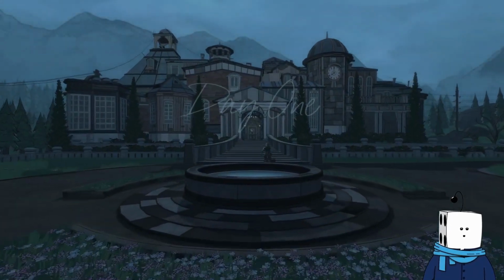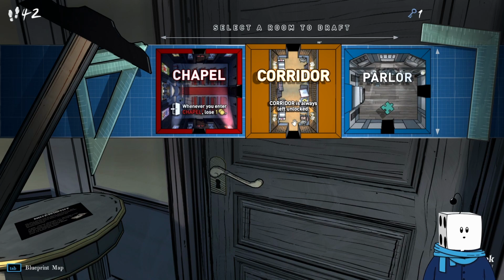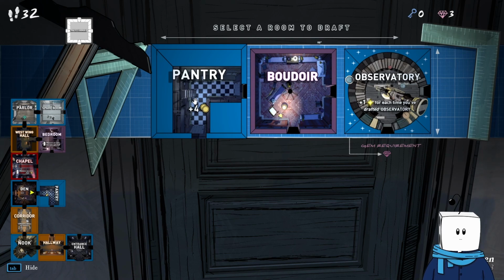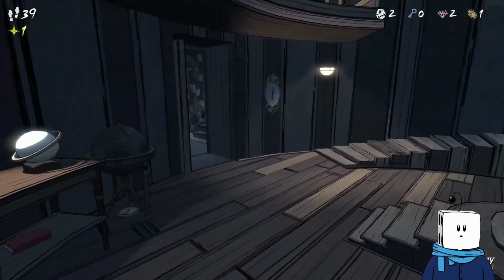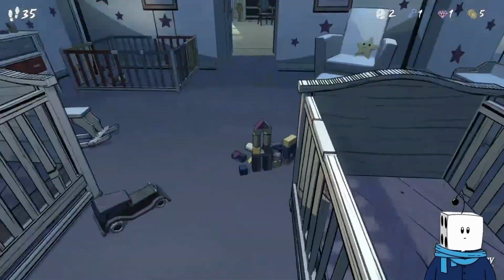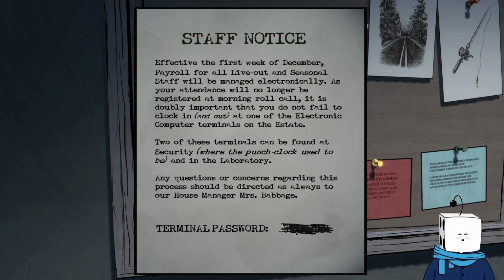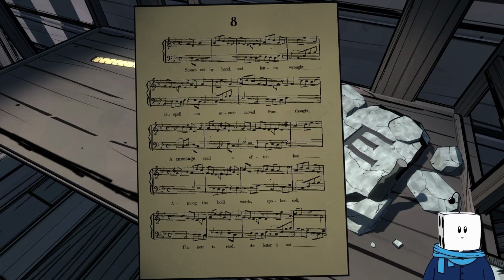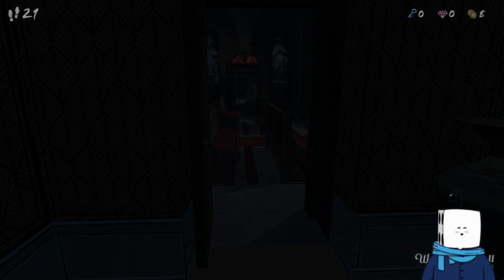If Professor Layton built a house (Blue Prince)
This reminds me of a puzzle...

This video is taken from my Twitch stream on June 12th, 2024.